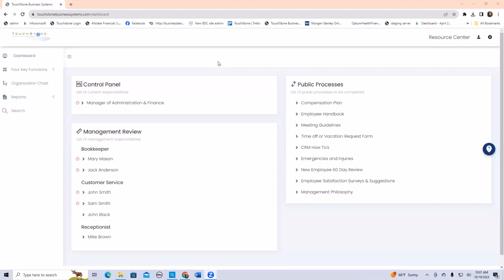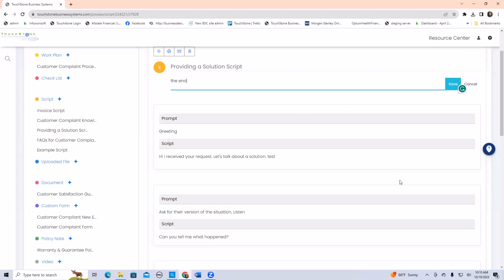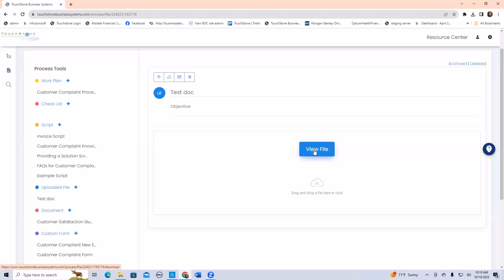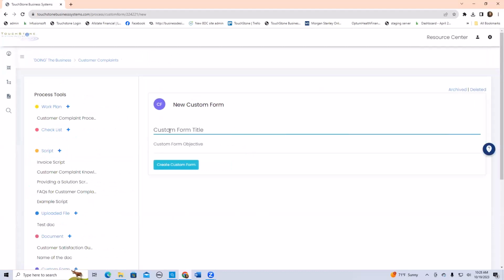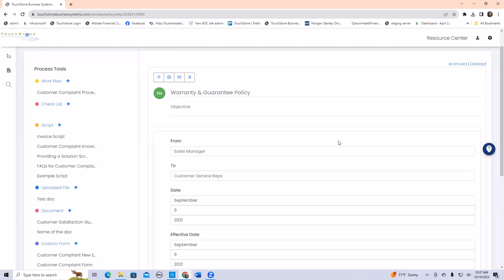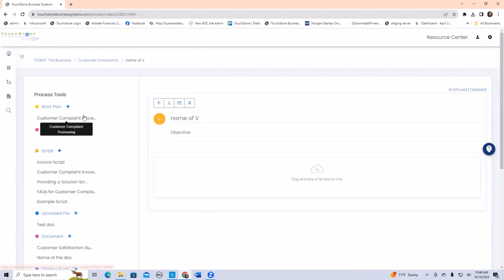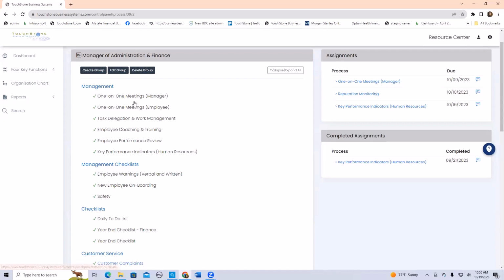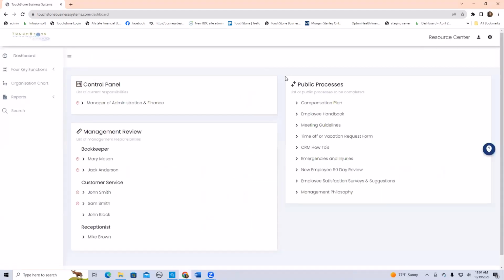Business Systemization - TouchStone Training #5: The Rest of the Process Tools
Here's what you'll learn:
1:40 - Workplan recap
2:15 - Checklist recap
2:37 - How to use the Scripting Tool
16:53 - How to use the Uploaded File Tool
21:51 - How to use the Document Tool
27:20 - How to build a Custom Form
35:09 - How to use the Policy Note Tool
41:55 - How to use the Video Tool
48:07 - How to use the Audio Tool
51:17 - Management Processes

6 - How to Write a Business Process and ...